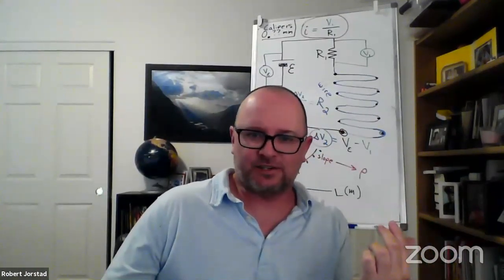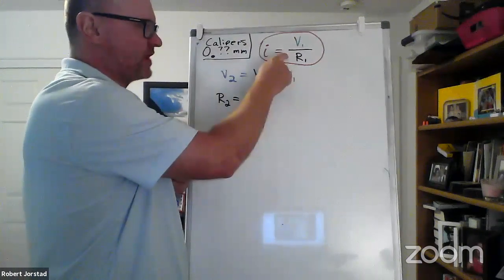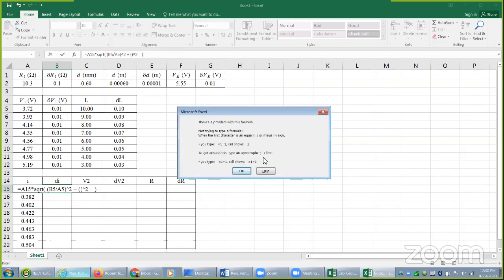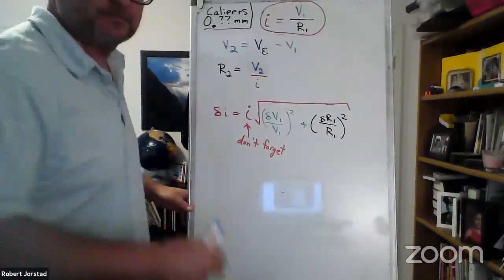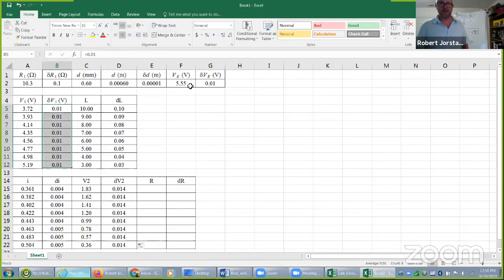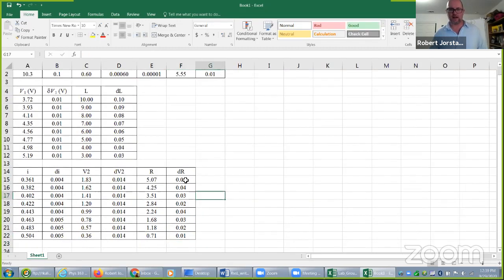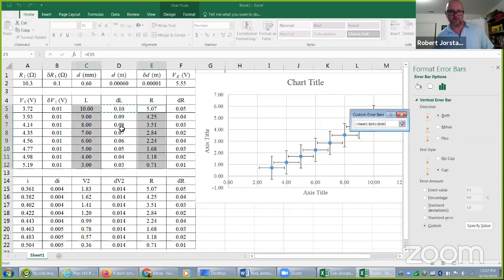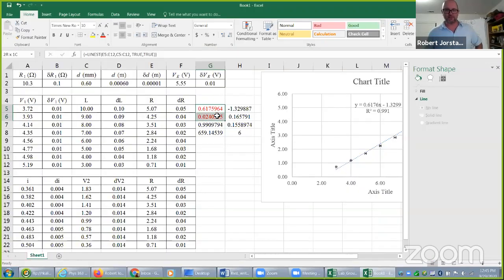Phys 163 R vs L lab Error Analysis Walk-through